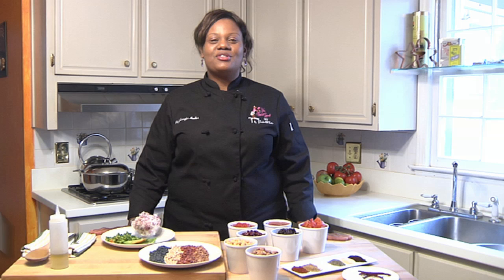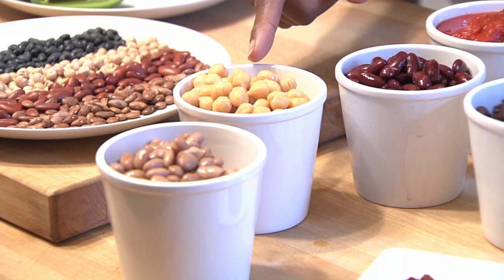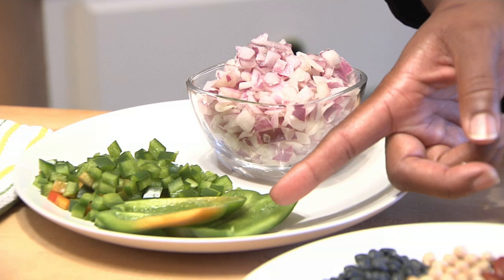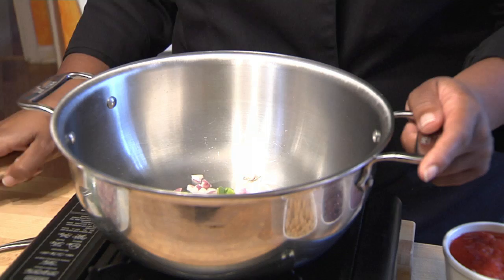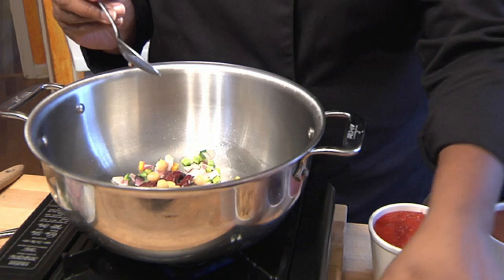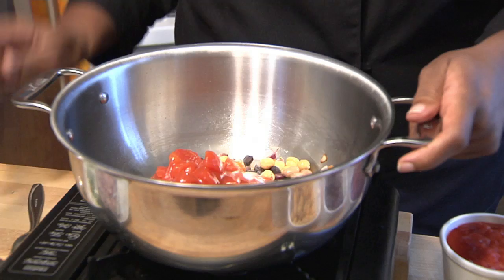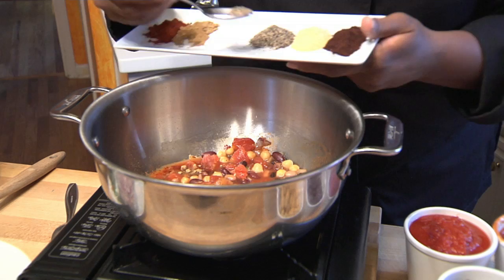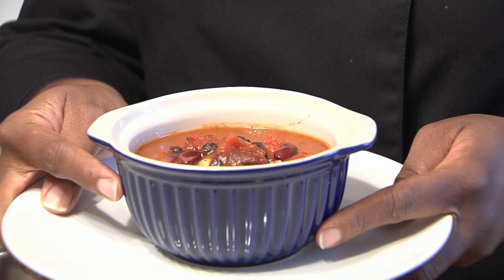How to Make Chili in a Six-Quart Dutch Oven : Chili Recipes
Making chili in a six-quart dutch oven requires a very special technique and just the right recipe. Make chili in a six-quart dutch oven with help from an executive chef in this free video clip.

Expert: Jennifer Hill Booker
Bio: Chef Jennifer Hill Booker (Atlanta, Georgia) is the author of Your Resident Gourmet, an interactive food site.

Series Description: You'd be surprised by just how easy chili really is to make, no matter what variation you're attempting to cook and how. Get tips on various chili recipes that you can prepare expertly with help from an executive chef in this free video series.